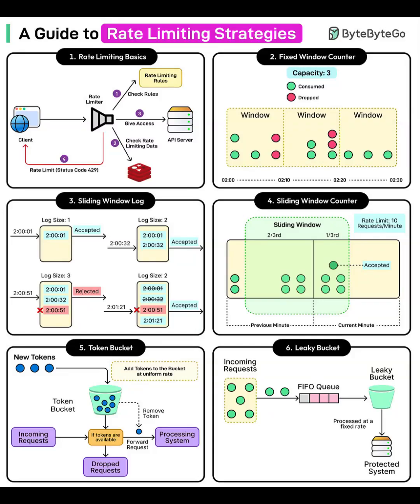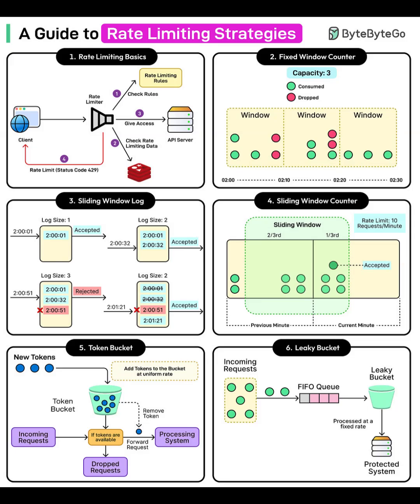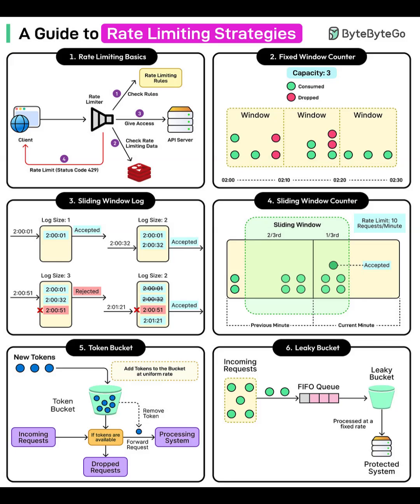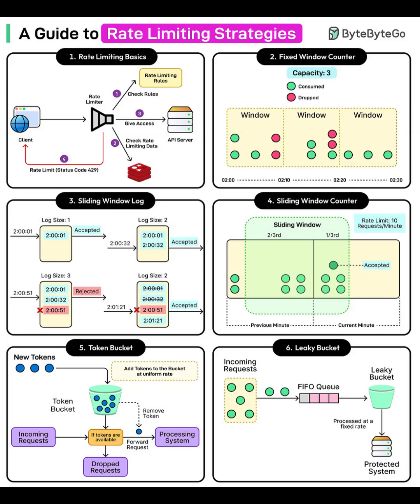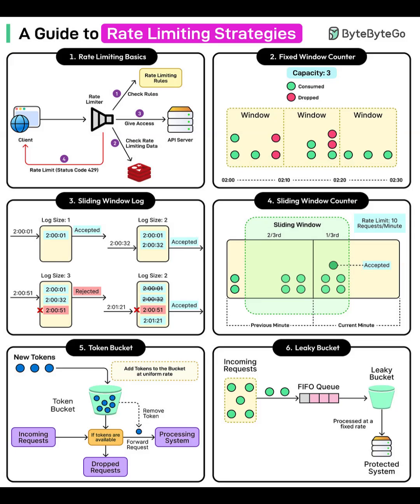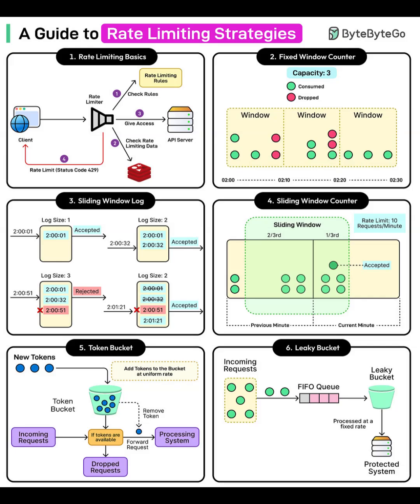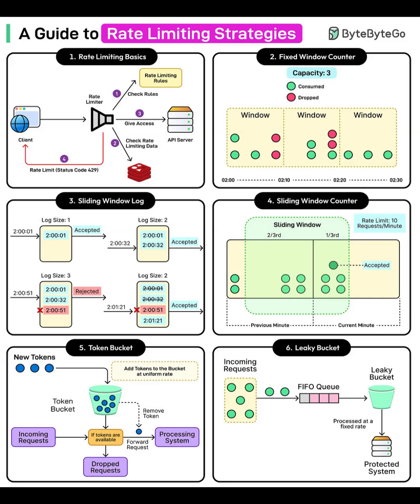Six Essential Rate Limiting Strategies Explained (API Protection)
Protect your APIs and services from overload with six proven rate limiting techniques! In this video, we break down:

Rate Limiting Basics: How a gateway checks rules and enforces HTTP 429

Fixed Window Counter: Simple per-minute buckets and their burst pitfalls

Sliding Window Log: Precise time-based logs for exact control

Sliding Window Counter: Smoothing bursts with weighted windows

Token Bucket: Flexible bursts and steady refill rates

Leaky Bucket: FIFO queuing and constant output flow

Learn when to choose each method based on performance, memory, and smoothness. Whether you’re building public APIs or internal microservices, these patterns will help you maintain stability and user fairness.